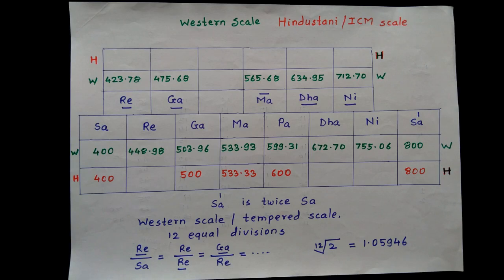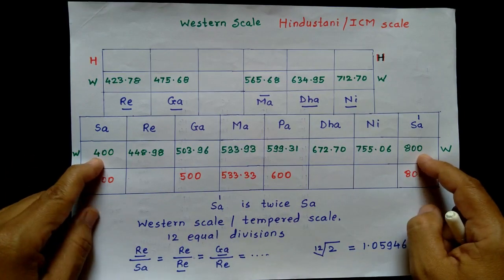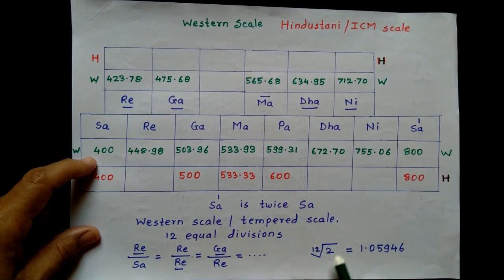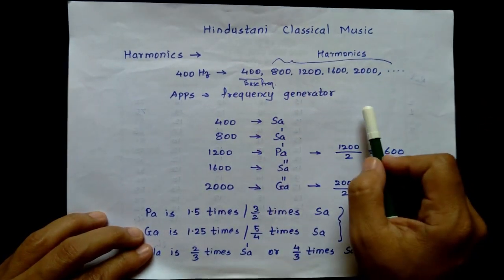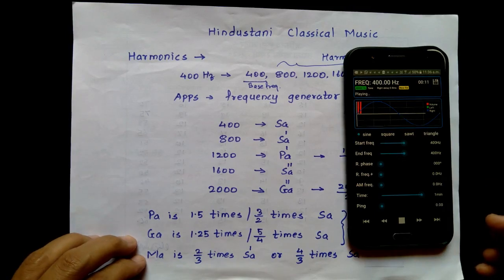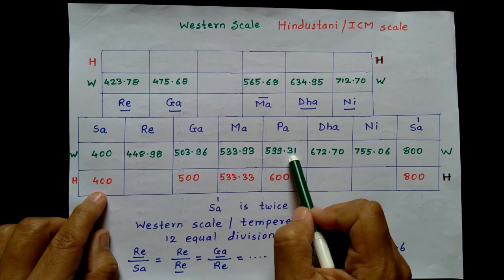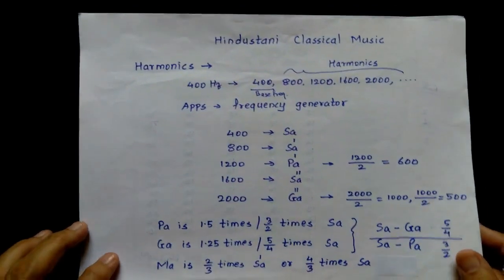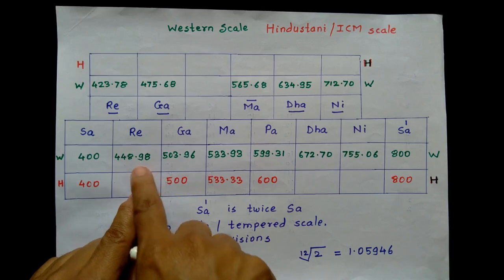CHINMAY KOLHATKAR : SHRUTI'S in INDIAN CLASSICAL MUSIC SERIES...PART 1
The series is about detailed explanation of the notes in Indian Classical Music...

I will be explaining in detail what are the AADHAR SUTRAS to derive notes (shrutis) in ICM.

there will be certain experiments in the videos, practicals and lessons for studying shrutis.

Interesting and knowledge  giving videos will be uploaded so that curious viewers, Kaansens and students will get clear idea about the SHRUTI BUSINESS IN ICM.